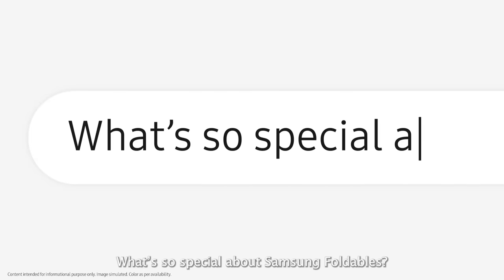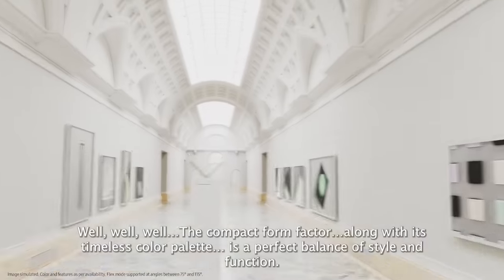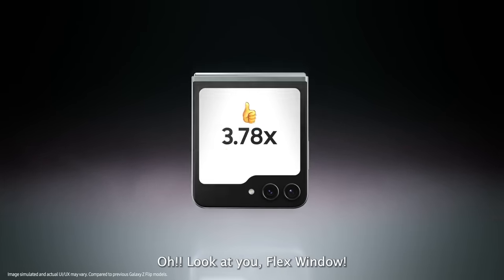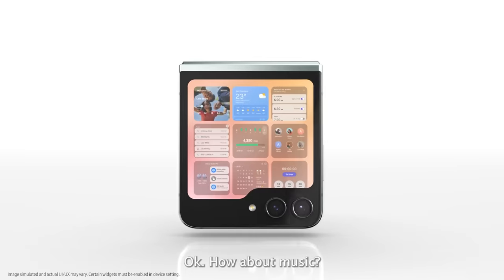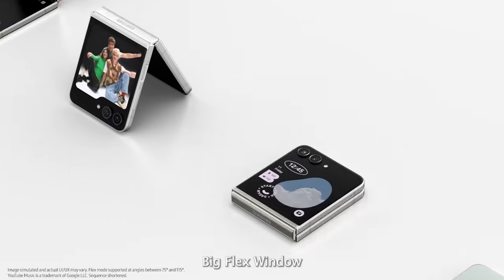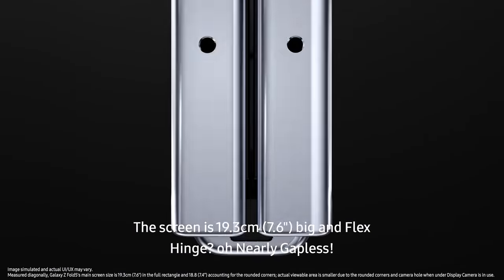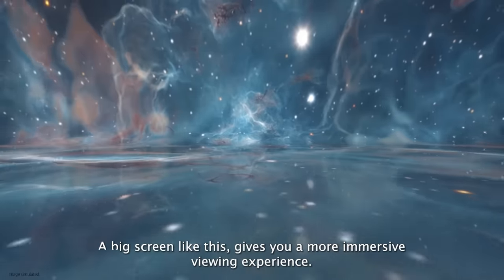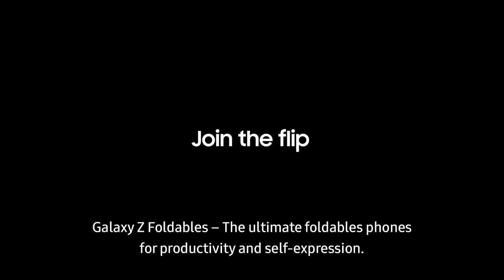Galaxy Z Fold5 l Z Flip5: Official Introduction Film | Samsung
Introducing the all-new GalaxyZFold5 and GalaxyZFlip5. The ultimate foldable phones for productivity and self-expression. Know more